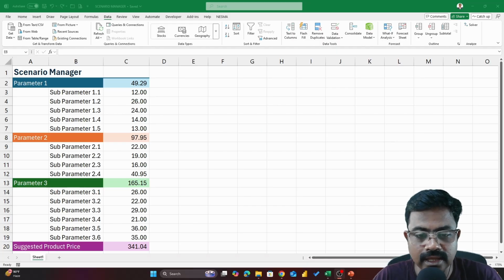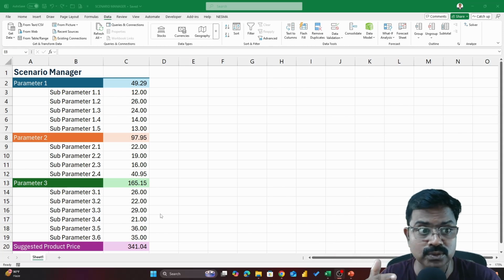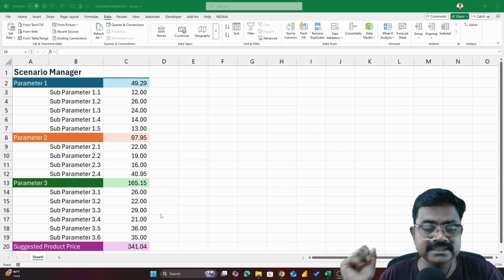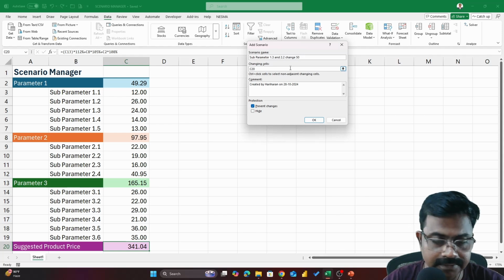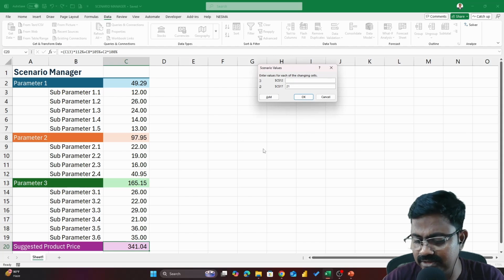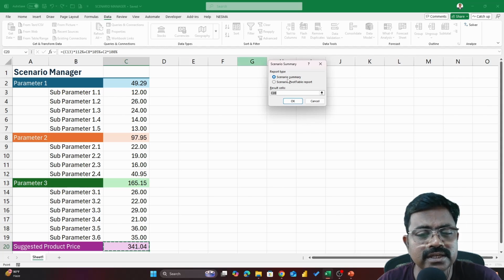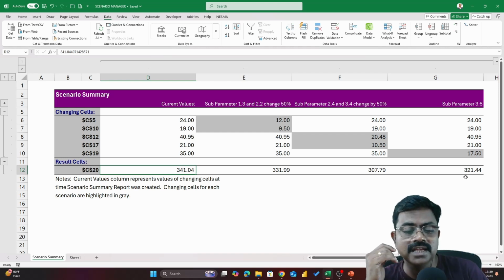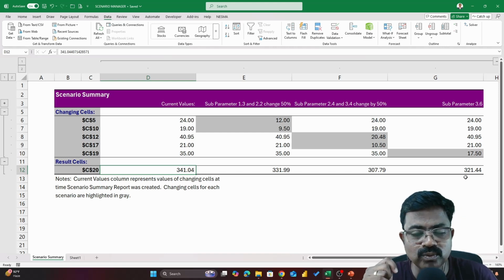How to use Scenario Manager in Excel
This video explains how to use Scenario Manager tool in Microsoft Excel with practical examples.

Other Videos of the Channel

If you want me to post videos on any other topics of Microsoft excel, please mention in the comment section.

Feedback;
Let me know your feedback on this video, which will help me to provide you with a better content

Timecodes:
00:00 - INTRO
00:52 - HOW SCENARIO MANAGER IS DIFFERENT FROM GOAL SEEK AND SOLVER
01:30 - WHAT IS SCENARIO MANAGER?
03:41 - UNDERSTANDING THE CONTEXT
04:36 - SCENARIO 1
05:45 - SCENARIO 2
06:55 - SCENARIO 3
07:20 - VIEWING SCENARIO SUMMARY
08:10 - UNDERSTANDING HOW TO INTERPRET THE SCENARIO SUMMARY TABLE
10:21 - WRAP UP